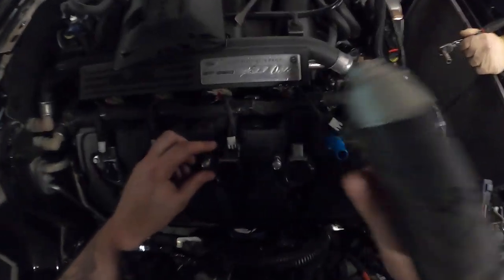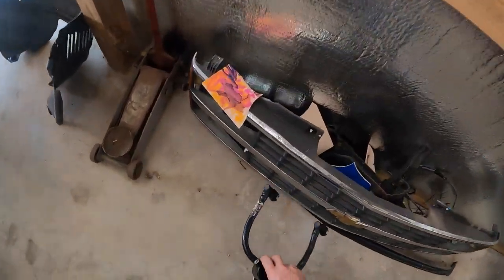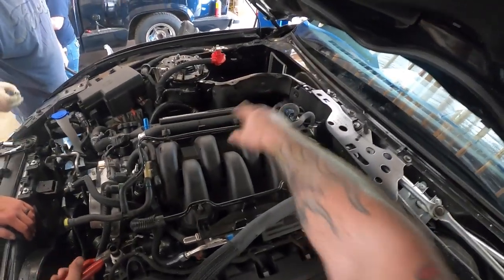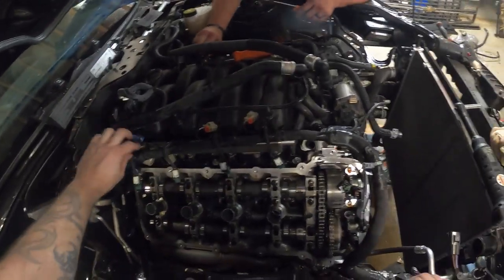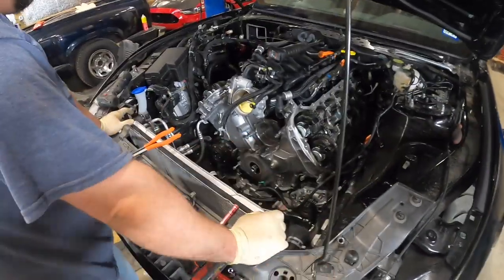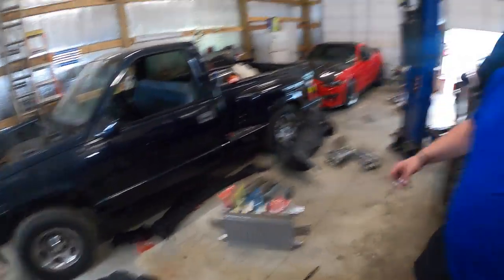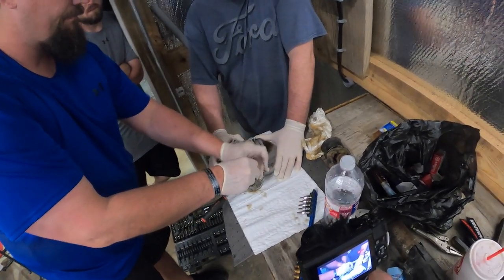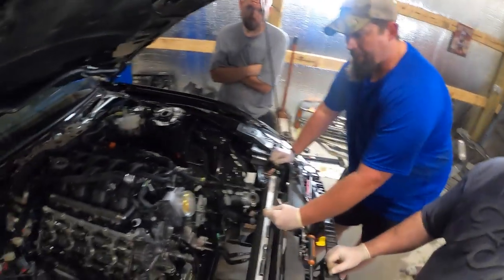TEARING APART New Shelby GT350R Mustang For OPG Install & TWIN TURBO's. pt. 2